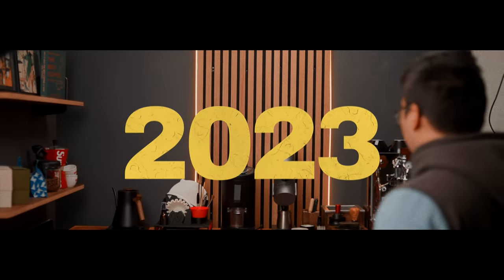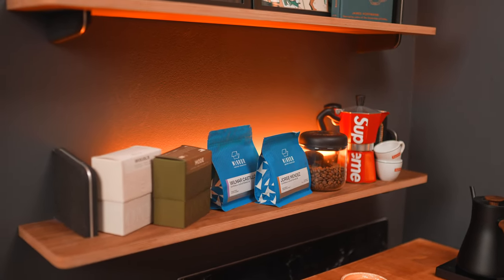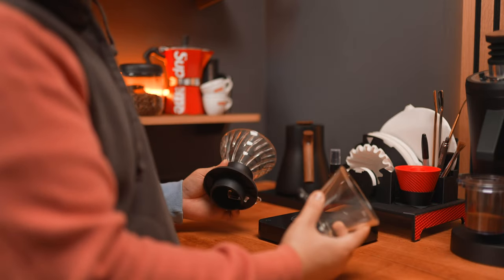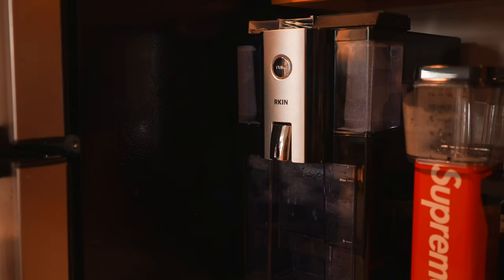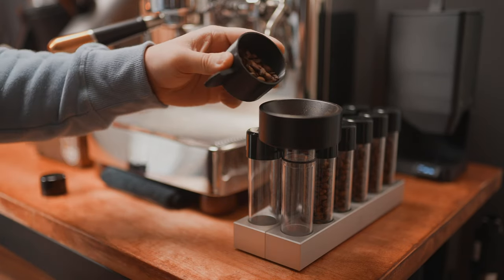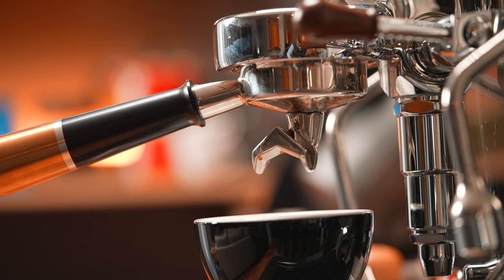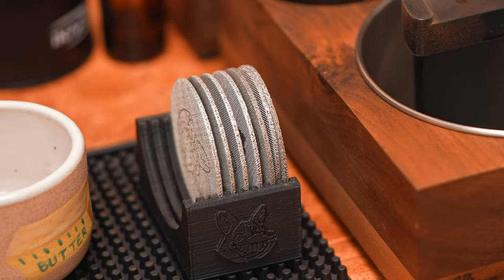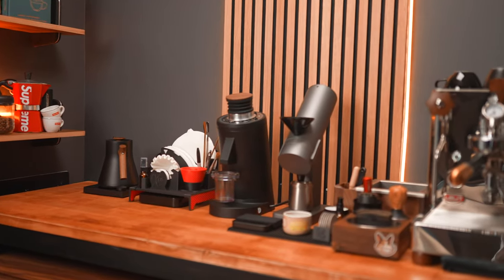What's On My Coffee Bar in 2023? - Lelit Bianca V3, DF83, Acaia Orbit, & More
It’s 2023. Another year on YouTube, another year diving further and deeper into this coffee rabbit hole, and another year grateful for the community and platform I’ve built here over the last couple years - even if it's still small.

This year, my goal is to be more intentional. About the videos I produce, the coffee I brew, and the gear I hoard. I mean, collect.

Hi it’s Xris and this is my annual coffee bar update for 2023.

I’ve had the opportunity to try out many many different products that have come my way and out of all that stuff, these are the things I’ve found myself coming back to and using daily.

THE GEAR:

- 1-Gallon Jugs

- Mocha Mondays 58/53mm Puck Screens
- Profitec Pro 800 v2
- Acaia Lunar
- Main Tamper
- Saint Anthony Industries Bloc
- Barista Pro Nanotech Baskets
- Espresso Paper Filters

- Comandante C40 Mk4

Filter Brew Gear:
- Filter Holder
- Fellow Ode Gen 2
- Hario V60
- Fellow Stagg EKG
- Acaia Pearl S

- Ember Mug
- Not Neutral Cups

Cleaning:
- Shelf Liner

The Area:
- Bias Light Strips